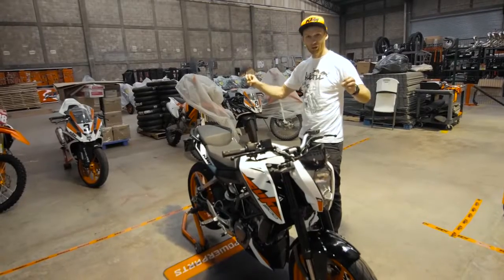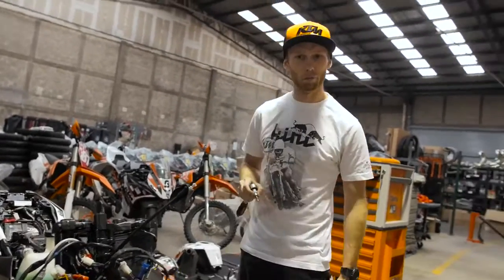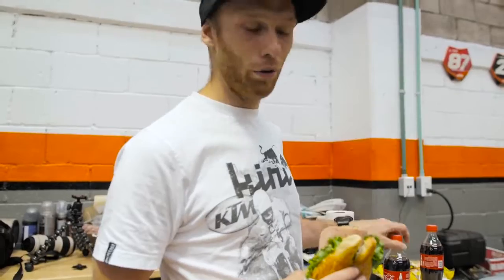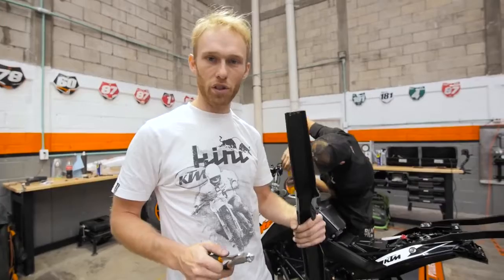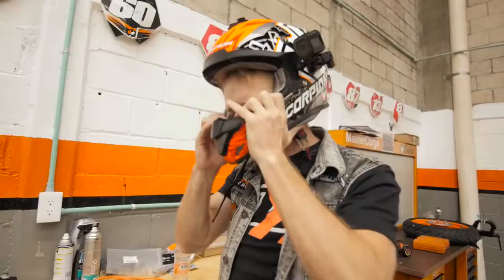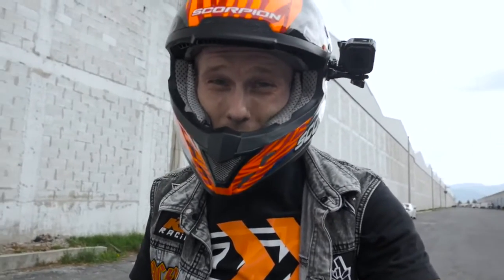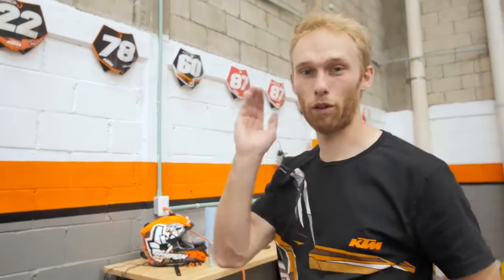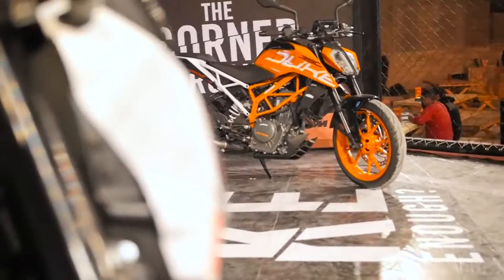Drifting the KTM RC 390 cup bike - RokON VLOG #2